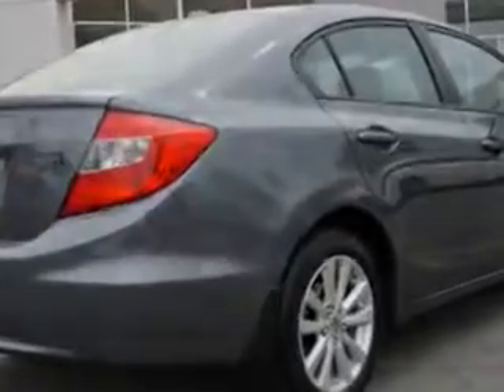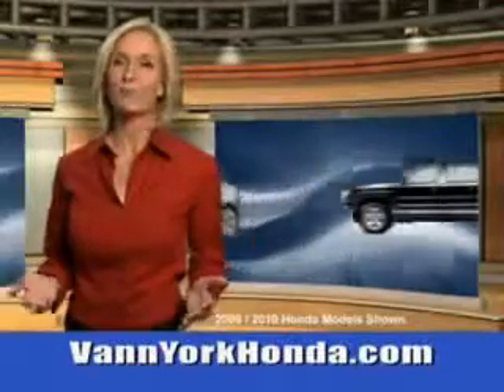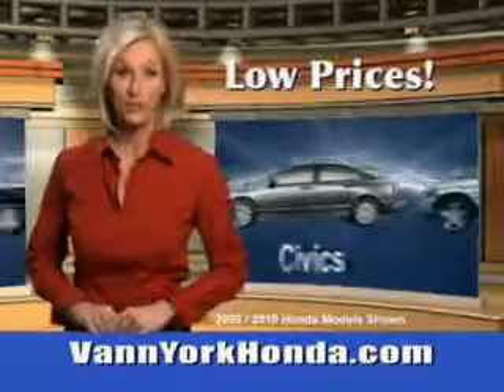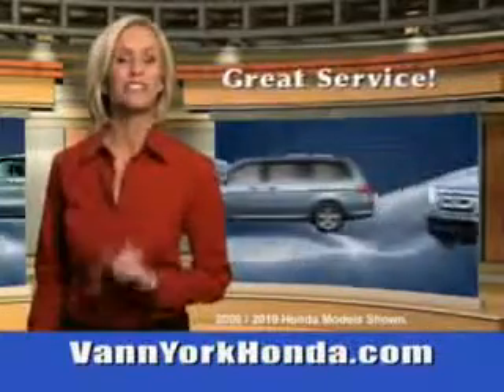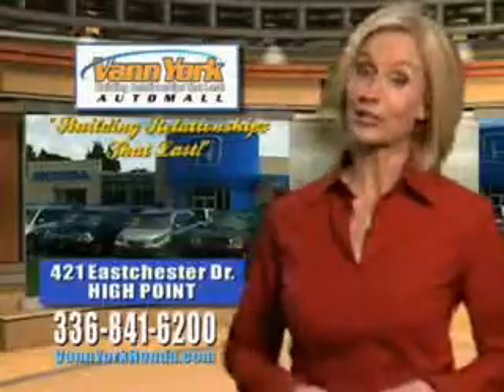Used 2012 Honda Civic EX Nav Greensboro, Winston Salem High Point, Kernersville NC Vann York Auto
Used 2012 Honda Civic EX Nav Greensboro, Winston Salem High Point, Kernersville NC Vann York Auto, Check out this Polished Metal Metallic Honda Civic Sedan, equipped with a 4 Cylinder engine and an automatic transmission. Enjoy an exceptional 39 miles to the gallon on this great car with features like Auxiliary Audio Input - Ipod/Iphone Integration, power Tilt sunroof, Ambient Lighting, Remote Anti-Theft Alarm System, Glass, power One-Touch Tilt Open And Close Sunroof, Electronic Brakeforce Distribution, and much more. Enjoy the drive and have peace of mind in this Honda Civic. See us at Vann York Auto Mall today!
MILES: 24,580
VIN:19XFB2F83CE007873

422 Eastchester Dr.
High Point, North Carolina 27262